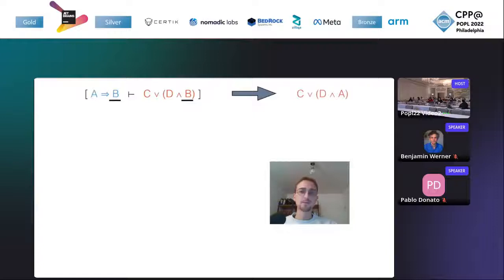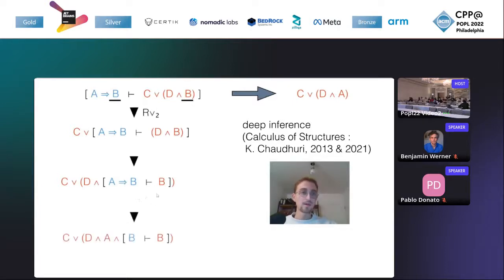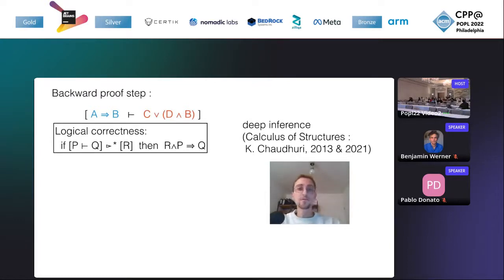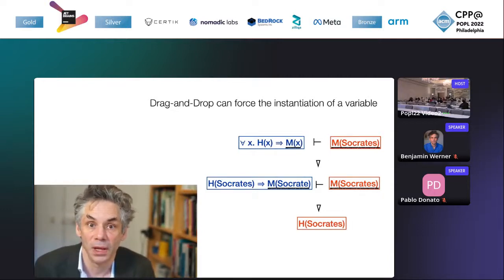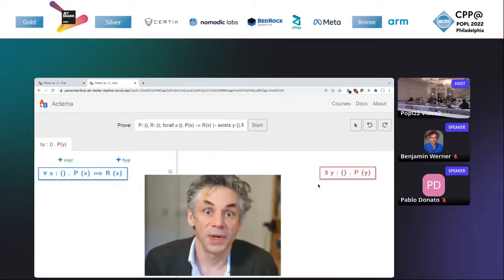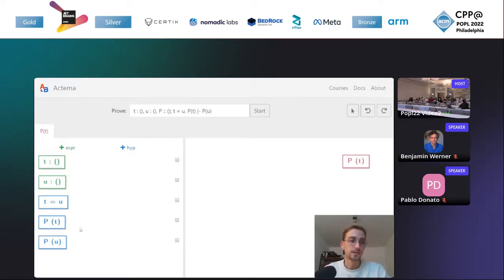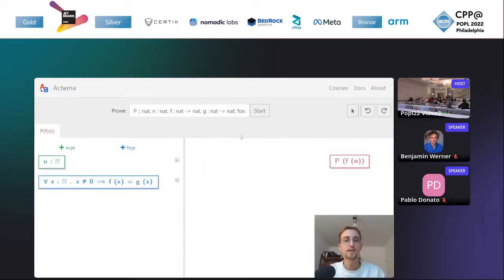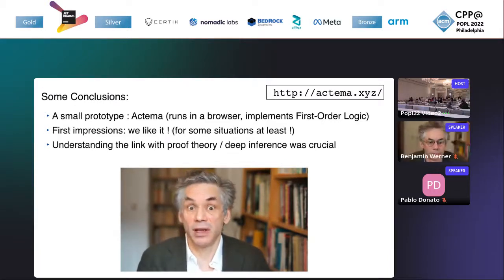[CPP'22] A Drag-and-Drop Proof Tactic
Title:[CPP'22] A Drag-and-Drop Proof Tactic

Authors:Benjamin Werner, Pablo Donato, Pierre-Yves Strub

Description:We explore the features of a user interface where formal proofs can be built through gestural actions. In particular, we show how proof construction steps can be associated to drag-and-drop actions. We argue that this can provide quick and intuitive proof construction steps. This work builds on theoretical tools coming from deep inference. It also resumes and takes over some ideas of the former proof-by-pointing project.